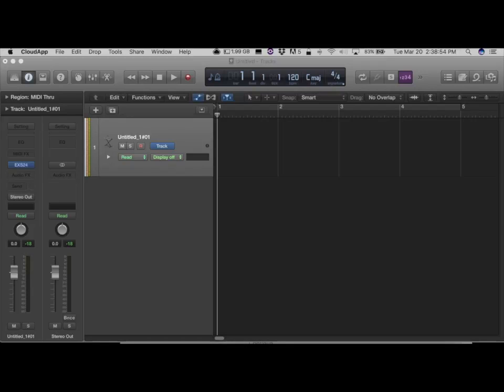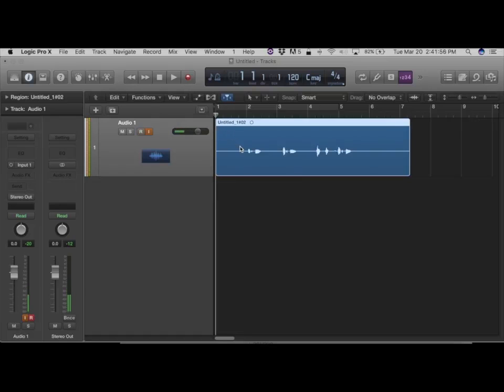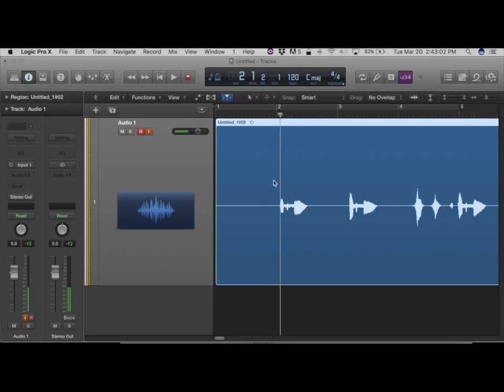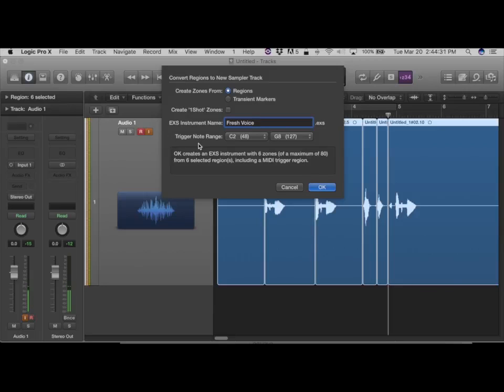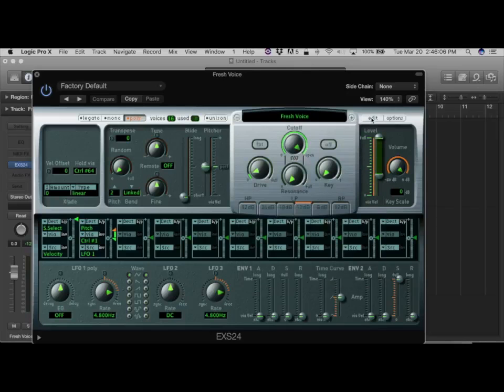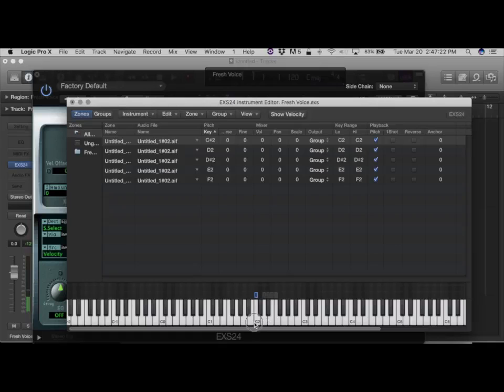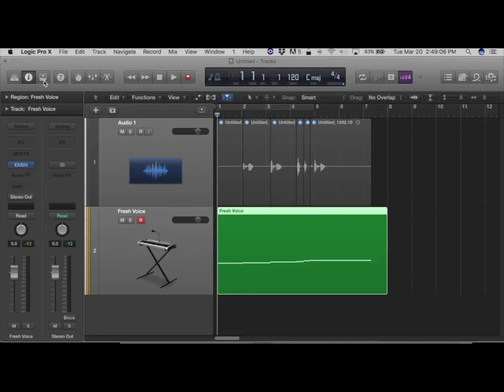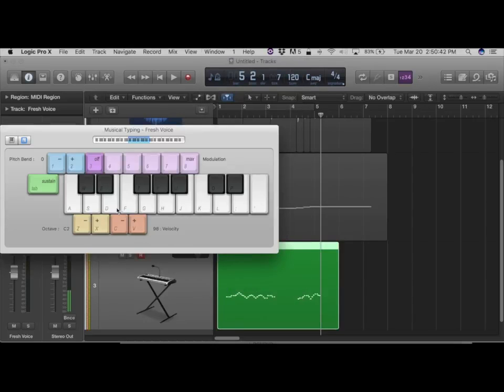Learn to sample in Logic Pro with EXS24! Unlock tips to enhance your music production skills!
Unlock your creative potential in Logic Pro with our guide on sampling using the EXS24 sampler! In this video, we'll walk you through the step-by-step process of loading, editing, and manipulating samples to elevate your music production. Whether you're a beginner or looking to refine your skills, you’ll discover tips and tricks to make the most out of EXS24. Get ready to bring your sounds to life and enhance your tracks with unique samples!